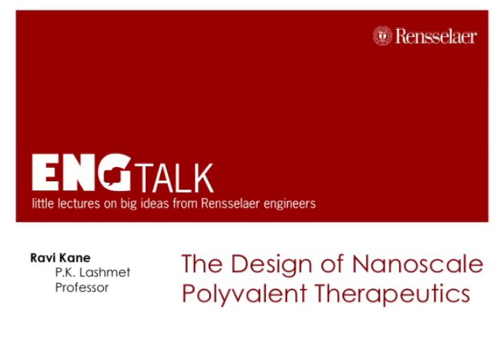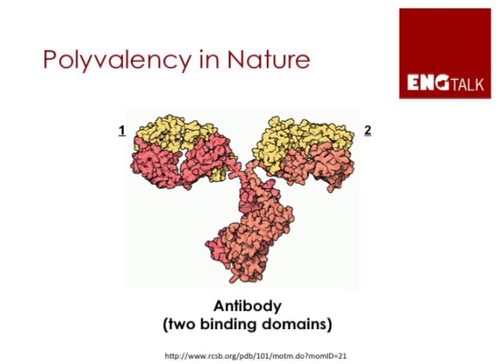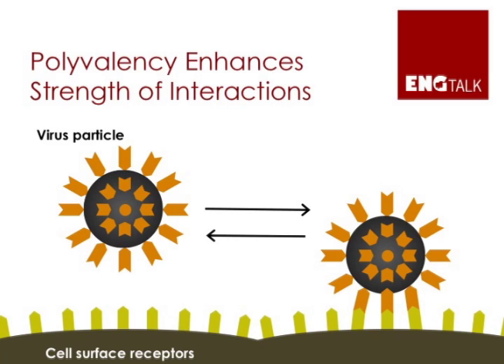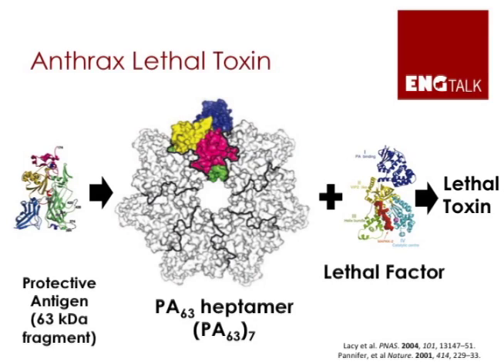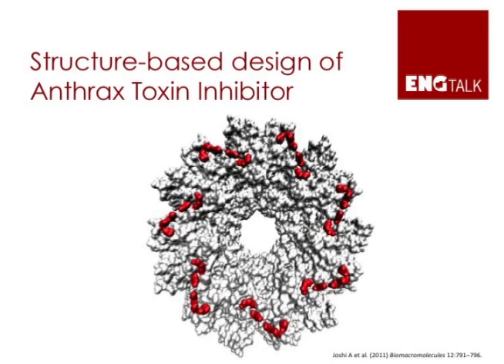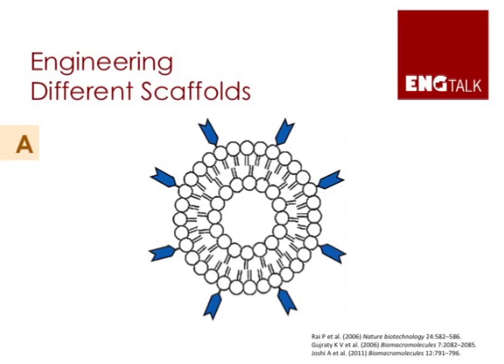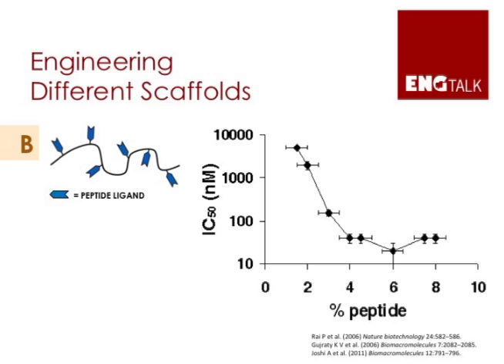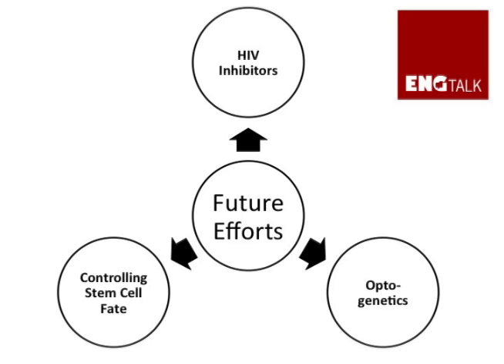ENGTalk: The Design of Nanoscale Polyvalent Therapeutics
Get an inside look at bio-inspired nanoscale therapeutics for combating deadly diseases like influenza and anthrax. Leveraging natures-own polyvalency, Dr. Kane from Rensselaer Polytechnic Institute, School of Engineering, illustrates how this powerful, multi-layered approach enables the creation of a new type of inhibitor -- one that binds target proteins at specific sites where toxic enzymes attach in the body. The result? A 50,000-fold increase in potency in cell culture.